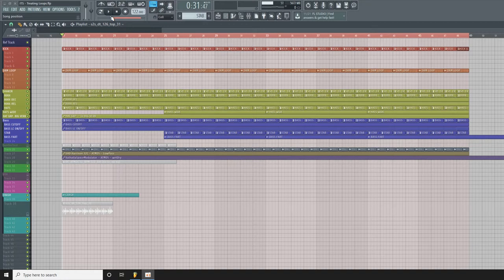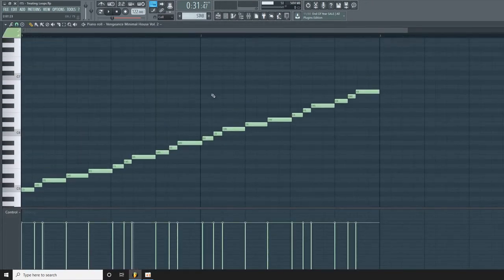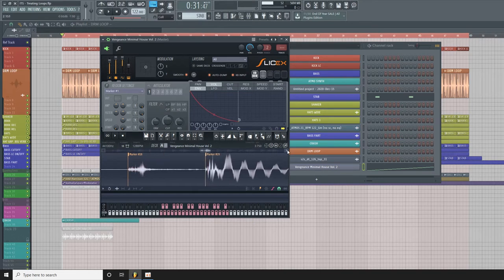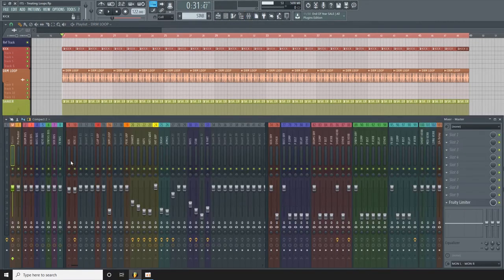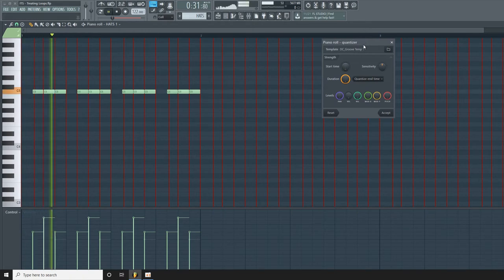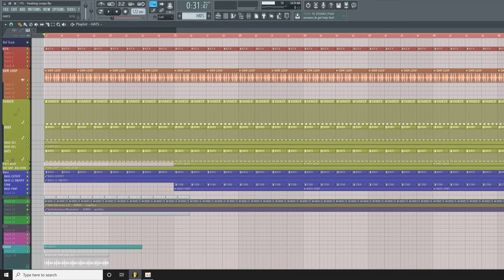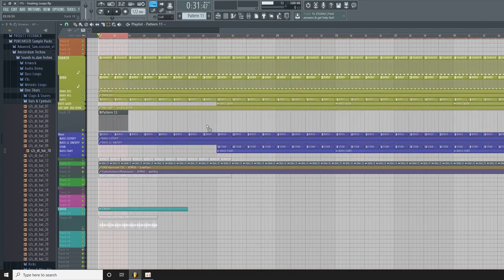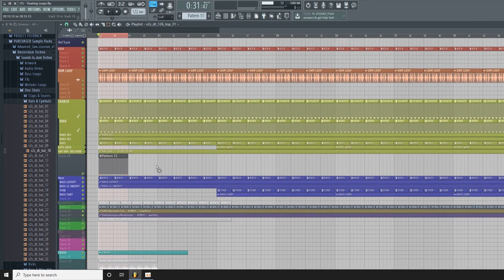Custom Groove Templates In FL Studio | how to extract groove from a loop or track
inthestudiowithdonnycarr​​ 233

In this episode we extract the swing/timing from a drum loop in order to make our own custom groove template.